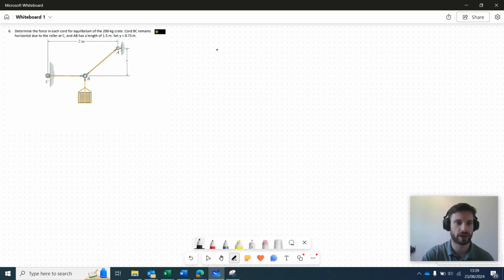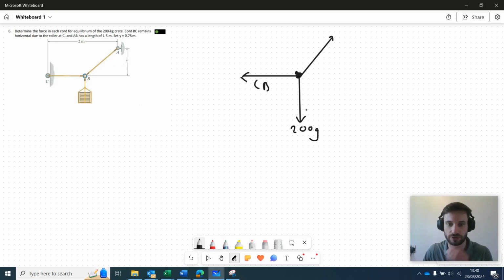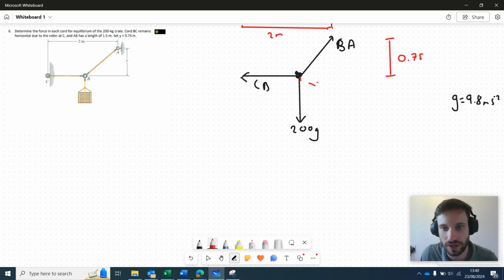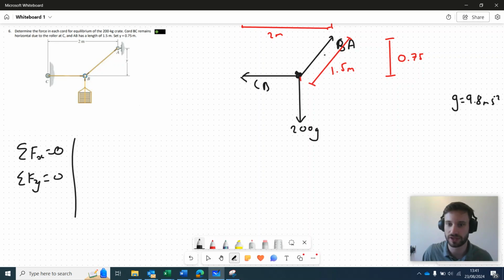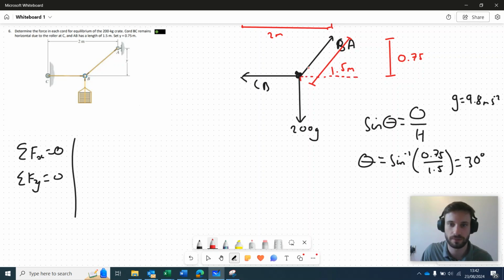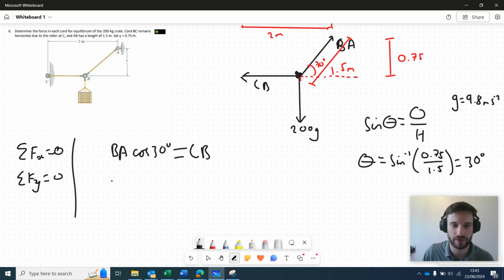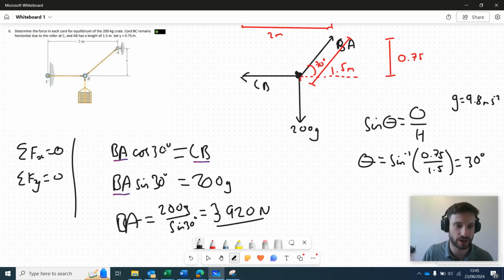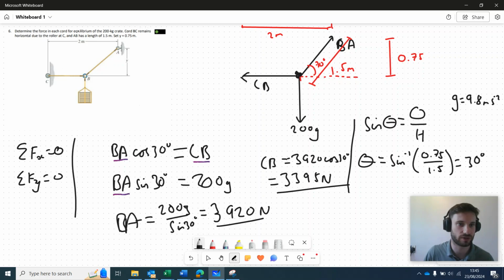Simple Forces in Equilibrium Problem 3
Video tutorial to the following problem as part of the E4011 Statics and Dynamics Simple Mechanisms Module:

"Determine the force in each cord for equilibrium of the 200-kg crate. Cord BC remains horizontal due to the roller at C, and AB has a length of 1.5m. Set y = 0.75m."